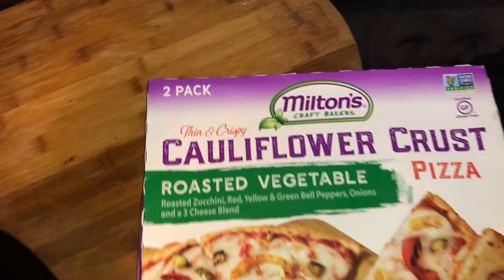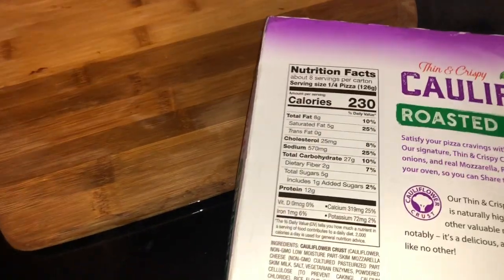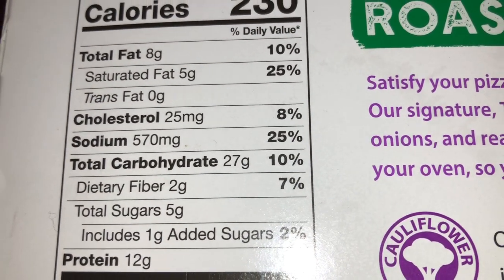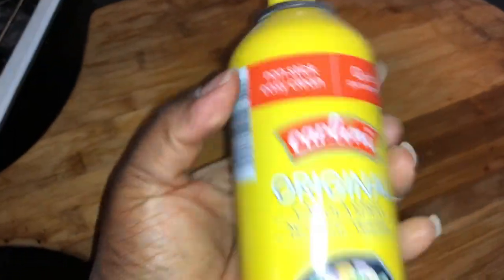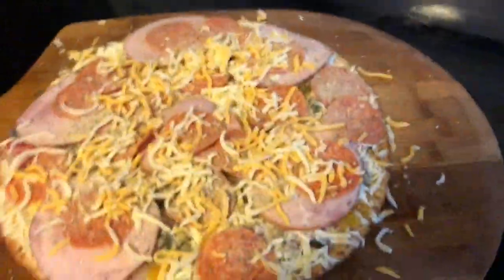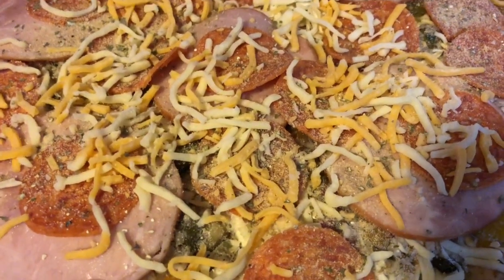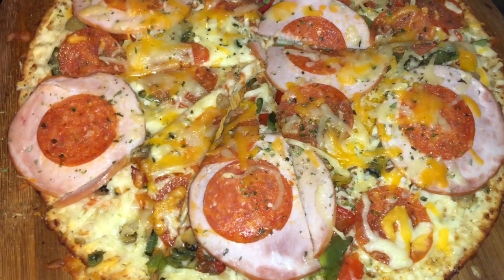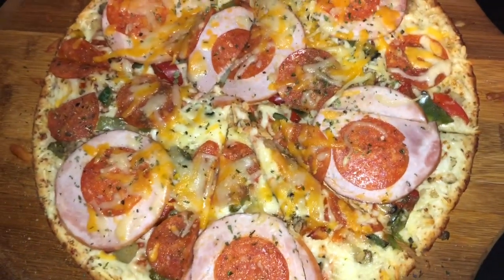Costcos Cauliflower Pizza - Review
Trying to eat healthier and wanted something kind of quick. So instead of running to Minsky's for their cauliflower pizza, I decided to SAVE money, get the frozen pizza I had in the freezer and make it my own to eat.
sj